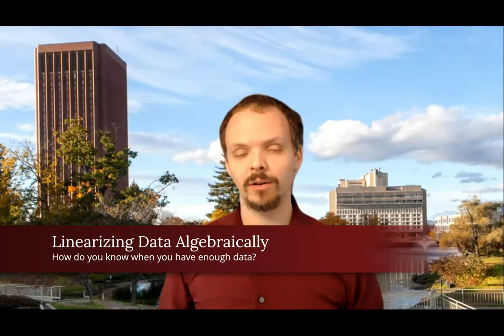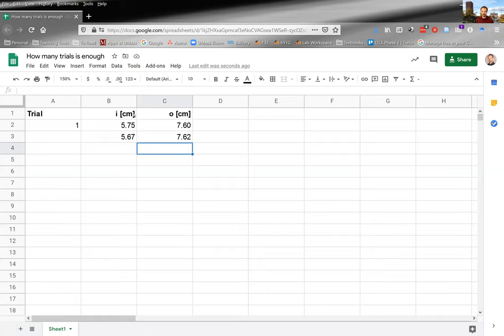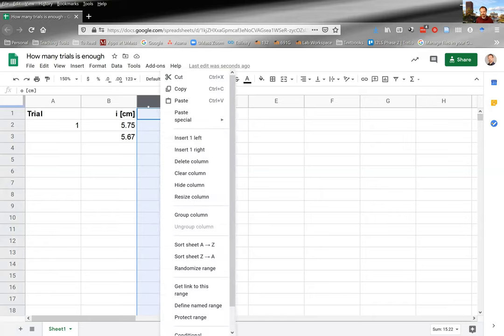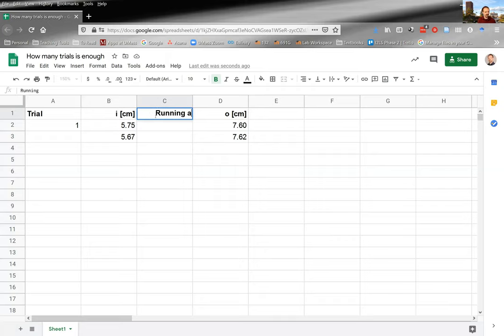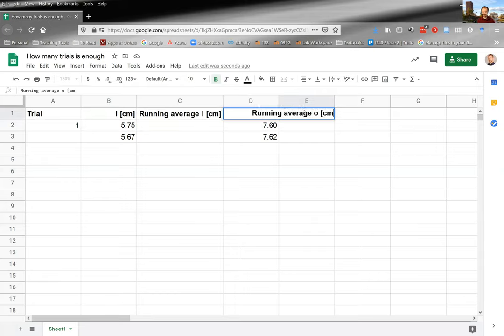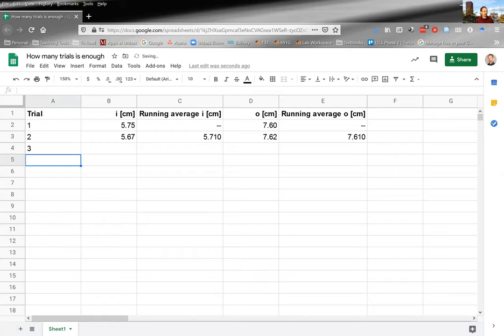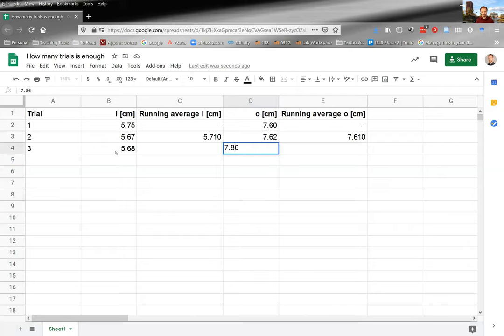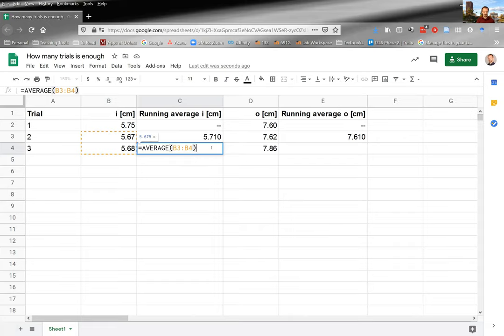When do I have enough data